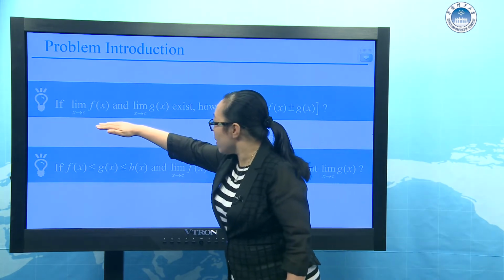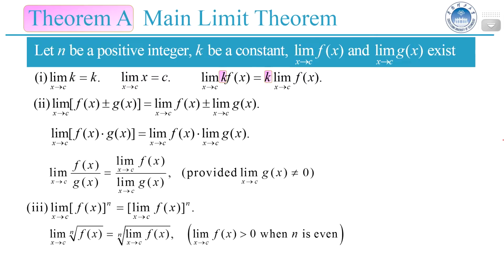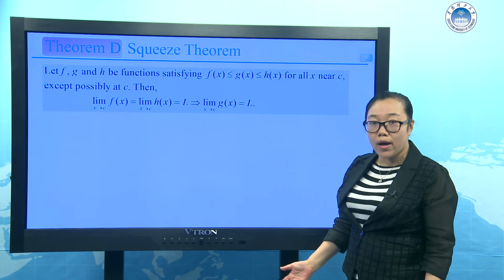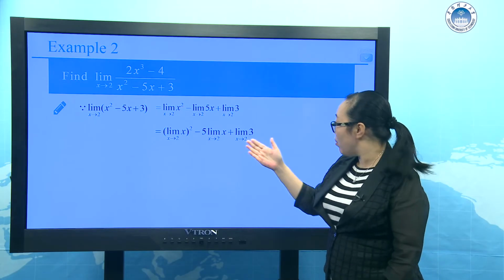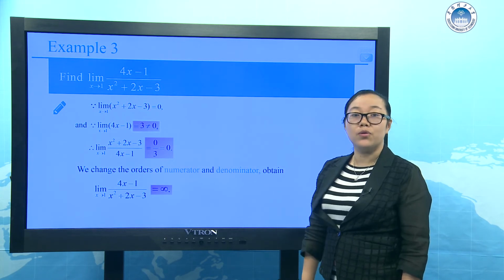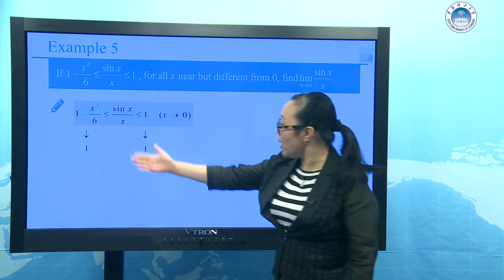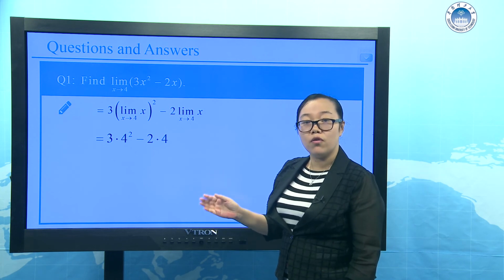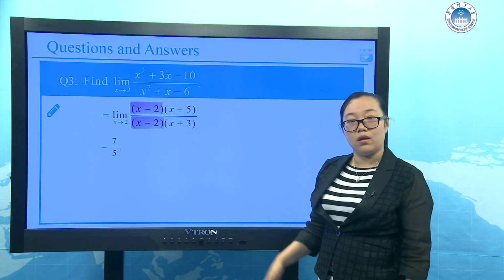1 3 Limit Theorems